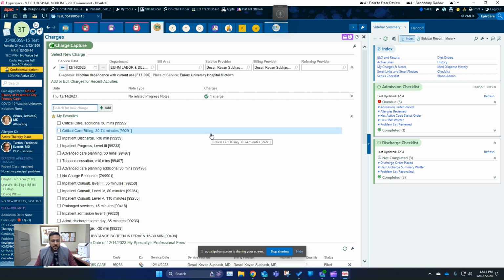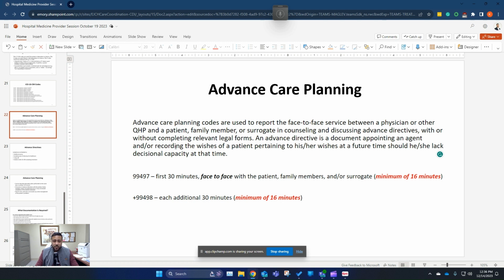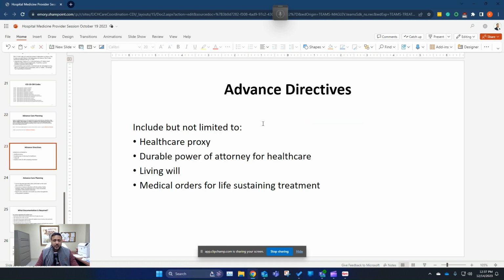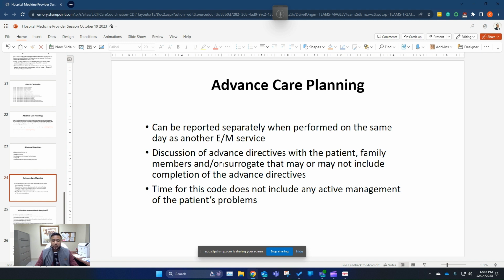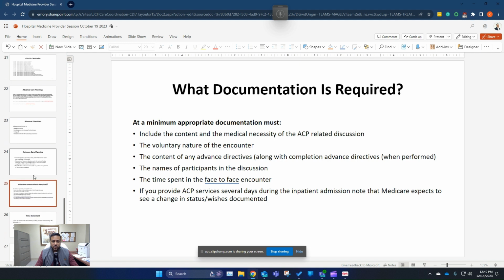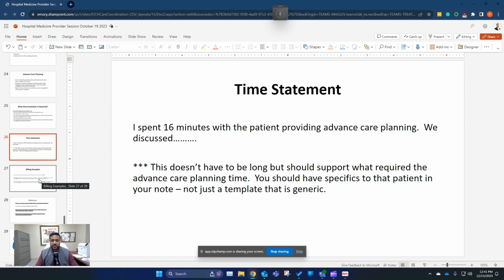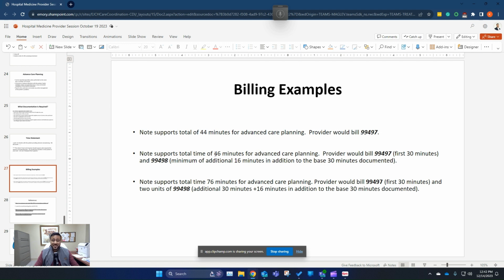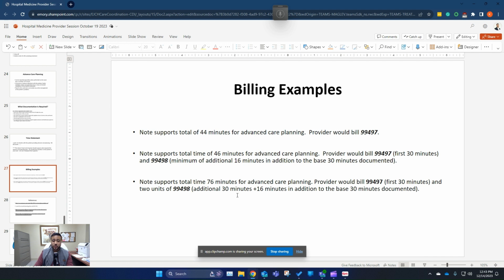Advanced Care Planning 99497 & 99498